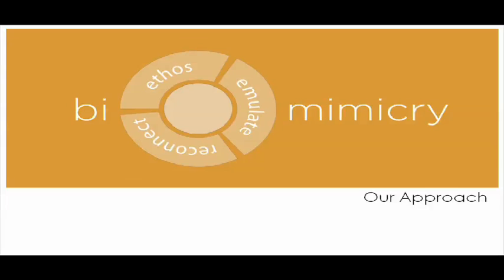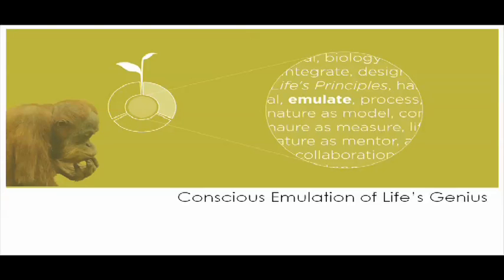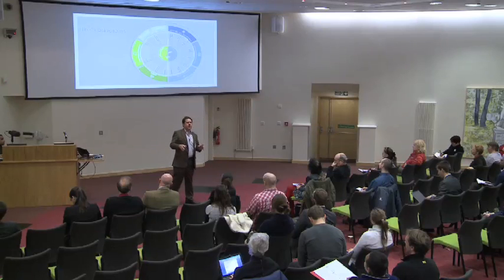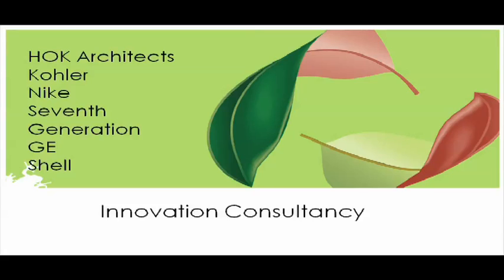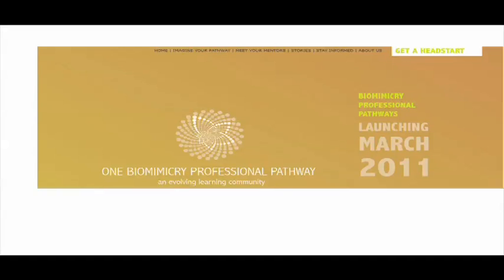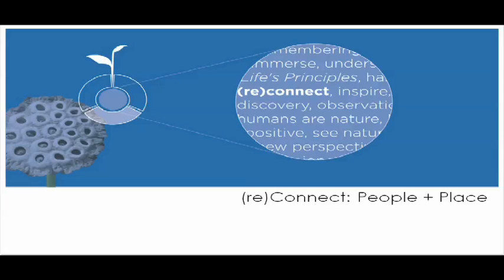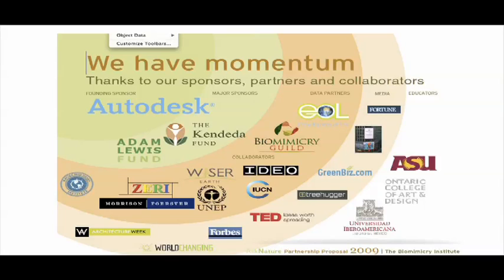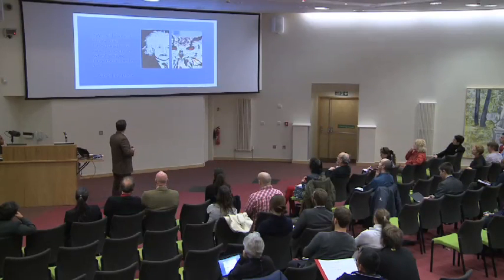Biomimicry: Can Nature Teach Us How to Fix Our Unsustainable Economy? | Part 2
The biologist and ecologist at the design table. Products and processes which use nature as mentor, model and measure.

Biomimicry (from bios = life, and mimesis = imitate) is a growing field that studies the technology of biology and emulates nature's best ideas to solve human made problems. The basic idea is that nature has solved many of the challenges mankind is facing right now - life has been performing design experiments on Earth's R&D lab for 3.8 billion years. What's flourishing on the planet today are the best ideas -- those that perform well in context, while economizing on energy and materials.